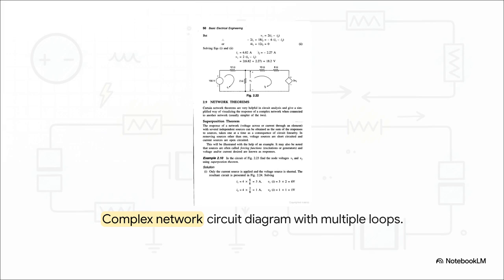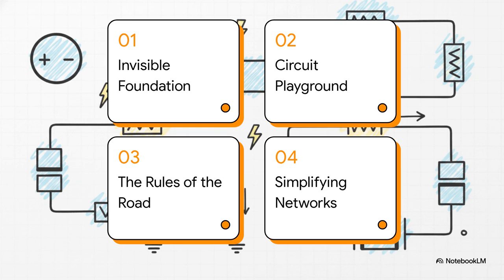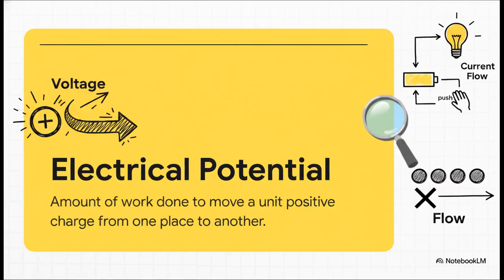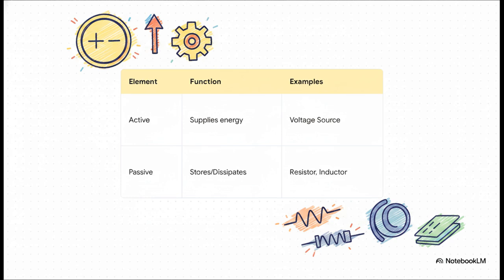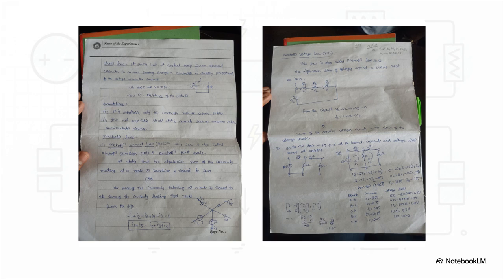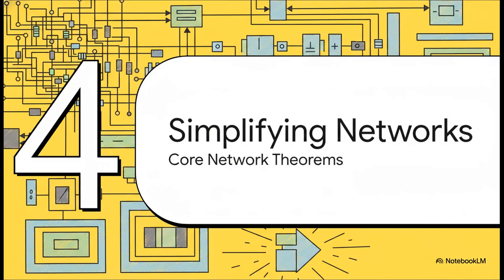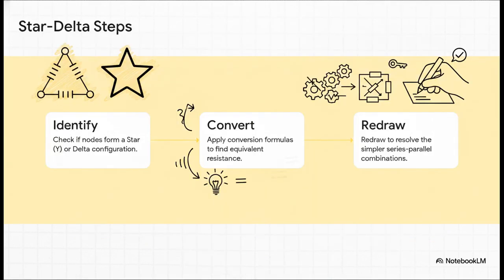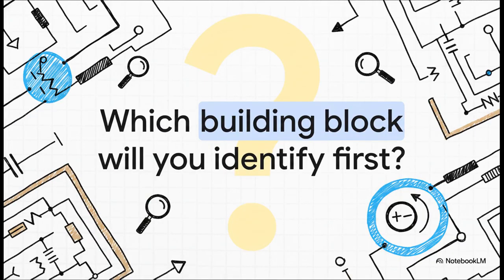Three Phase Transformers: The Heavy Lifters of the Power Grid ⚡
In the world of high-voltage power distribution, a single-phase transformer just isn't enough. To move electricity across cities and states efficiently, we use three phase transformers. These devices are the backbone of the modern electrical grid, handling massive amounts of power by using three sets of windings wound around a single magnetic core.

Construction and Basics:
A three phase transformer can be built either by connecting three separate single-phase transformers together (forming a bank) or by placing three sets of coils on a three-legged iron core. The integrated core design is more common in large-scale utilities because it is smaller, lighter, and costs less than using three separate units.

Key Connection Types:
The way the primary and secondary windings are connected determines how the transformer behaves. The most common configurations include:

* Star (Y) Connection: Used when a neutral wire is needed, often for distribution to homes and businesses.
* Delta ($\Delta$) Connection: Typically used for high-voltage transmission where no neutral is required.
* Star-Delta or Delta-Star: These combinations are essential for shifting voltage levels between transmission lines and local distribution networks.

Why They Matter:
Three phase power is the standard for global energy systems because it is more efficient at carrying electricity over long distances. Three phase transformers allow us to step up voltages to hundreds of thousands of volts for transmission (reducing energy loss) and then step them back down safely for our homes. Without them, our current electrical infrastructure would be significantly more expensive and less reliable.

What are the advantages?
Compared to a bank of three single-phase units, a single three phase transformer occupies less space, weighs less, and requires less steel for the core. This makes them the primary choice for substations where space and cost are critical factors.

Do you want to dive into the specific advantages of the Delta-Star ($\Delta-Y$) connection for distribution transformers?